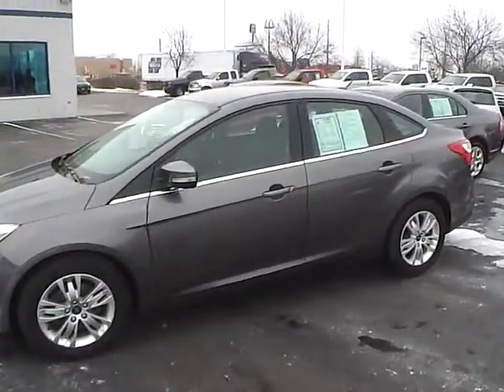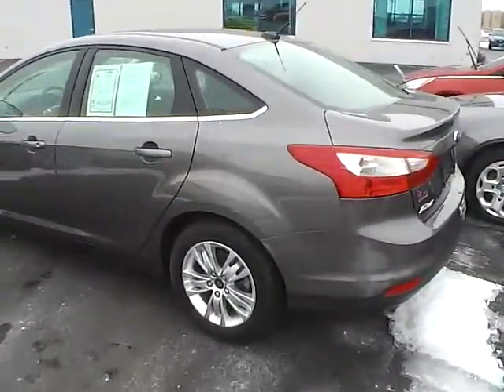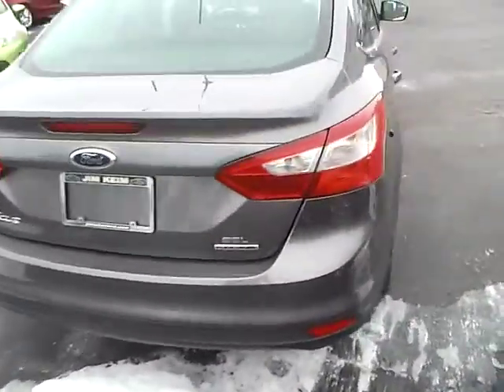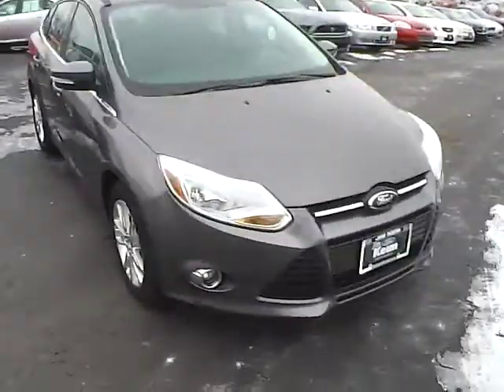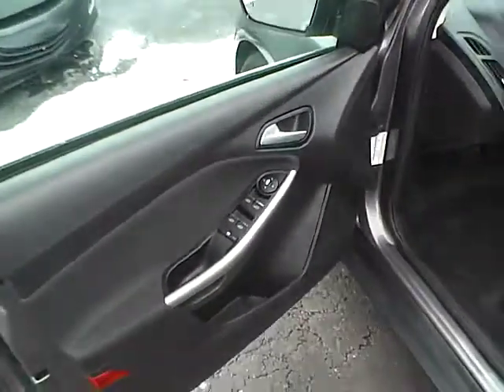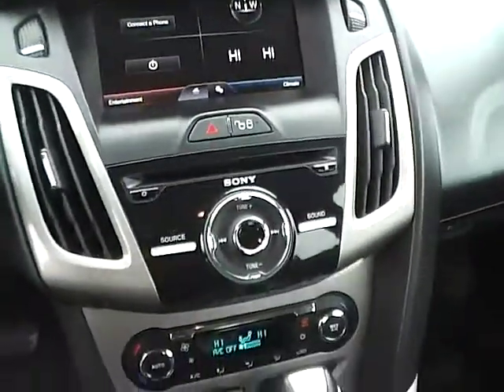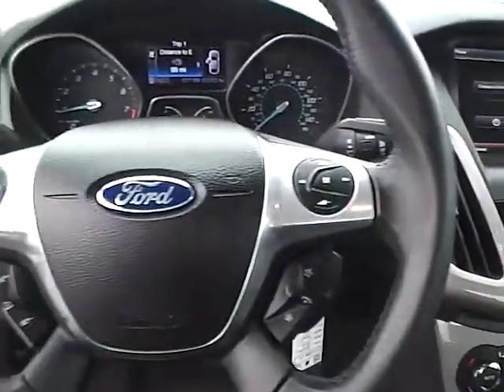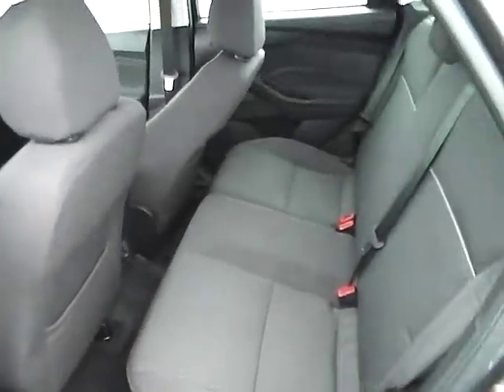2012 Ford Focus SEL For Sale Columbus Ohio